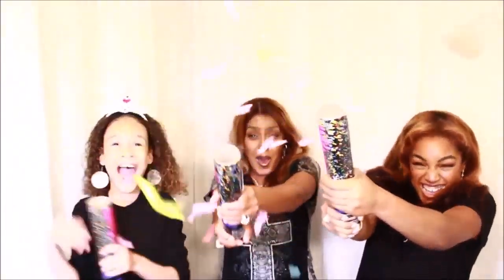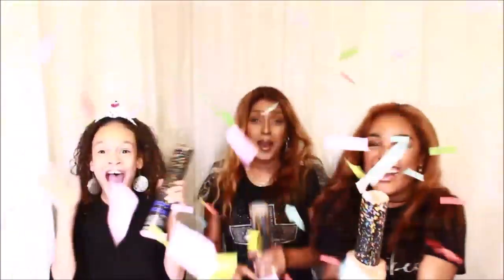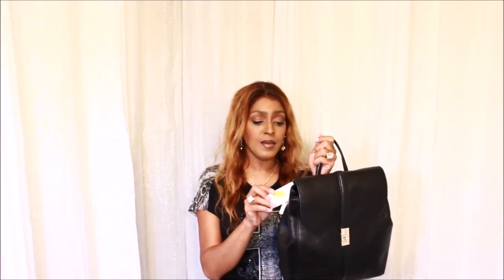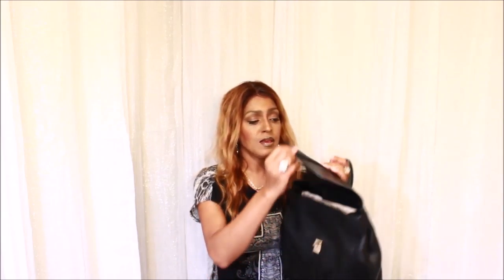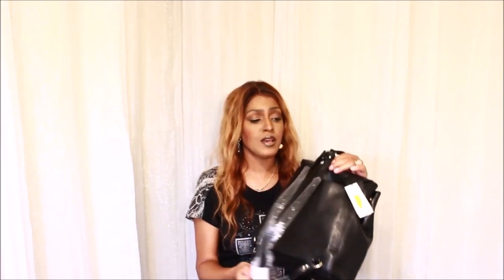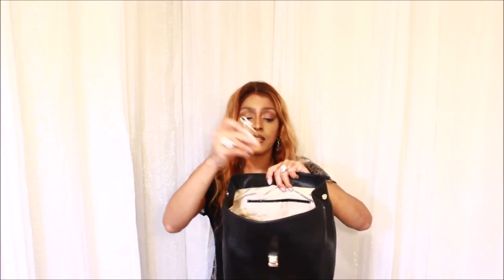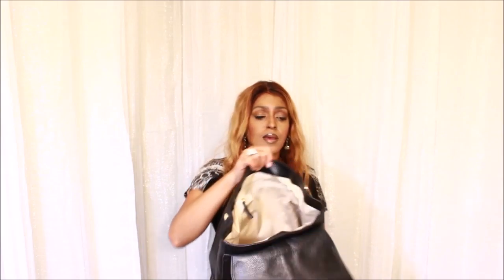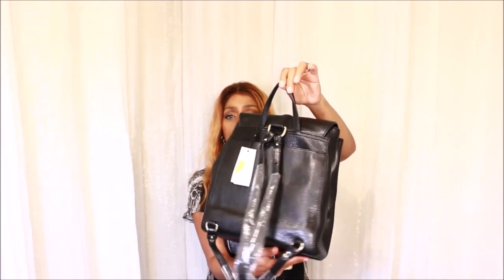🆕 💲 BRAHMIN PURCHASE OF THE NEW YEAR 2020🆕💲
GOT THIS ON SALE DILLARDS FOR $125.00

***VIDEO ON MY CARLA NEWBURY BAG IN THE   COLOR BLACK TO MATCH MY SADIE BACKPACK: